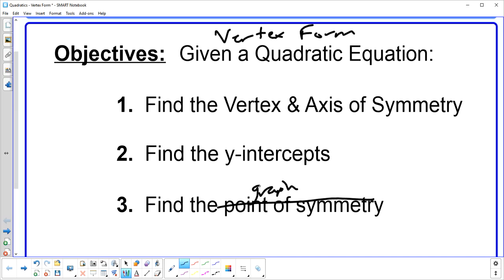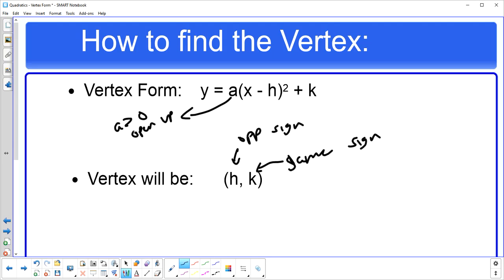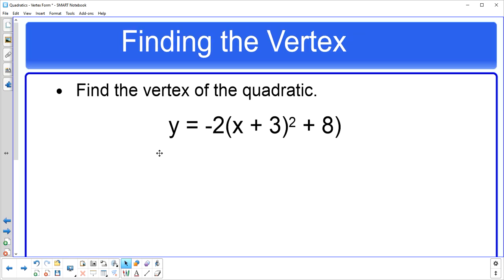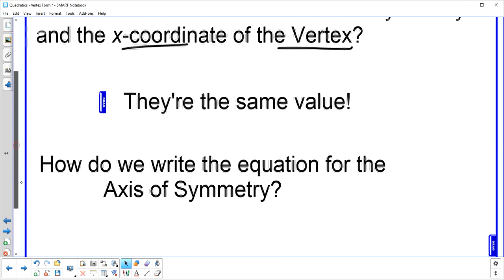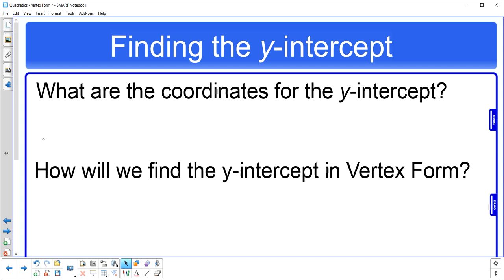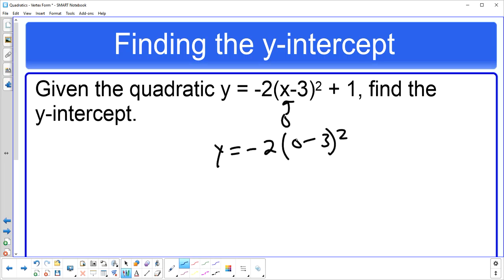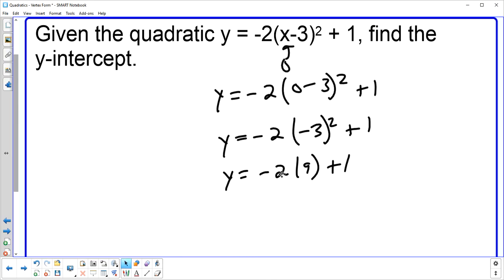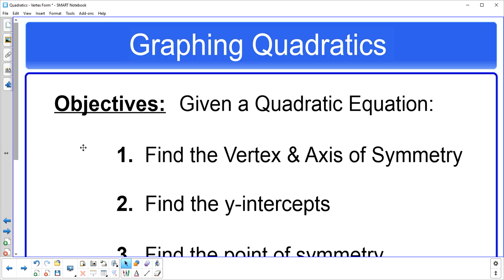Graphing Quadratics Vertex Form